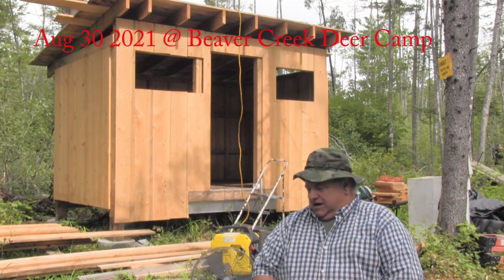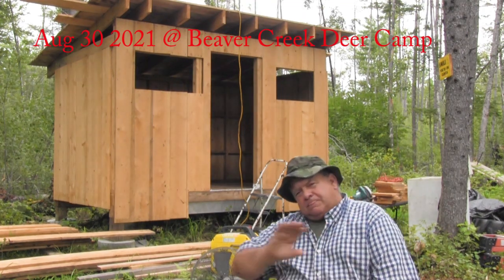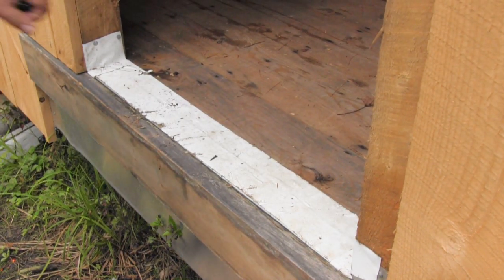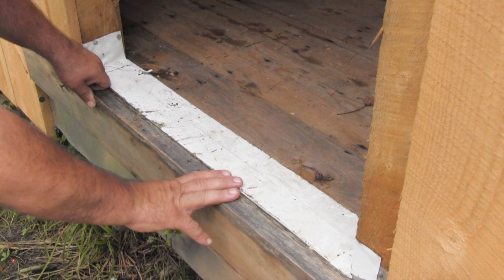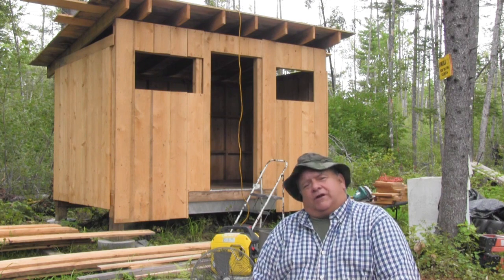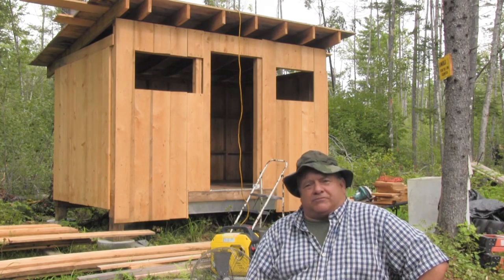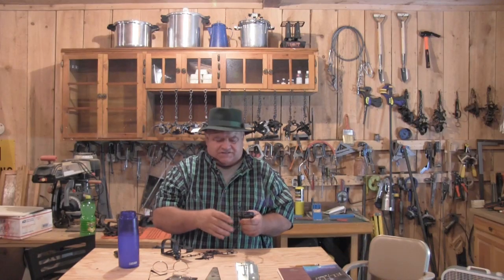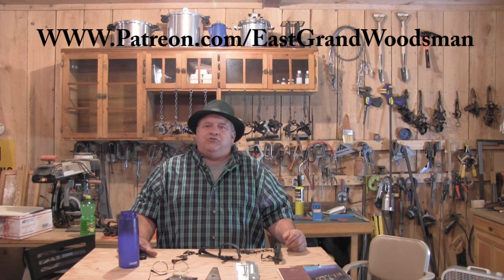#22 Back To The Cabin Build @ The Rustic Log Cabin Deer Hunting Camp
Welcome to The Rustic Log Cabin Deer Hunting Camp. This channel is all about the GREAT OUTDOORS off grid lifestyle of a woodsman in Northern Maine located in the United States:

Be a part of skills and long forgotten tricks and tips of the old OFF GRID Woodsman; Many things that will help you to survive in the great outdoors; Old school skills for beginners and seasoned sportsmen; Deer hunting tips, fishing, scouting, hiking tips of the trade; real prepping skills; Off the grid common sense living skills; and Easy old school woodsmen tricks and tips for winter survival situations.

New East Grand Woodsman YouTube videos are launched EVERY Wednesday and Sunday morning.